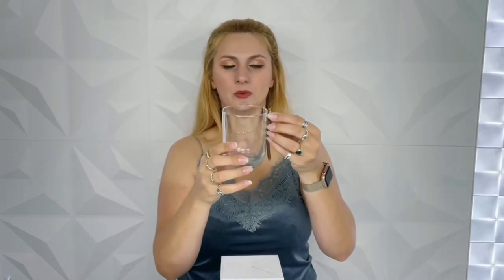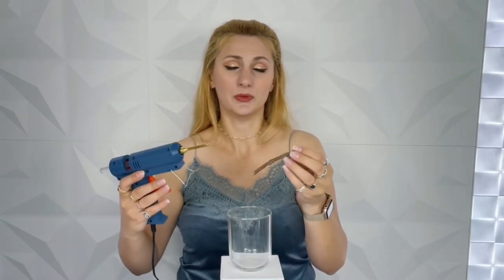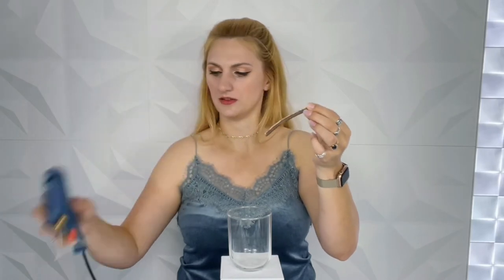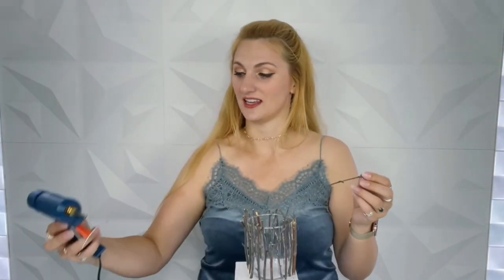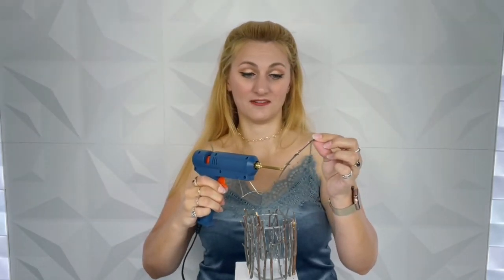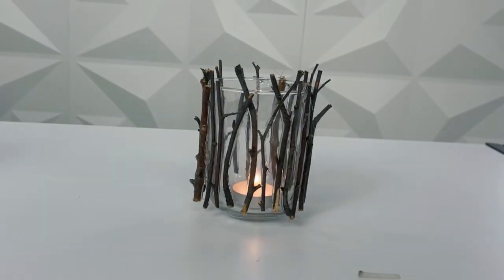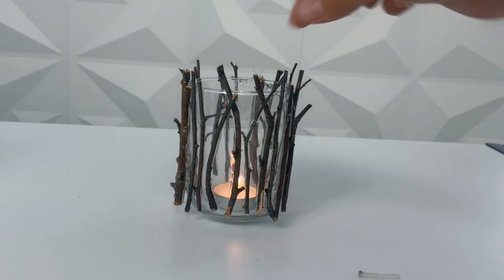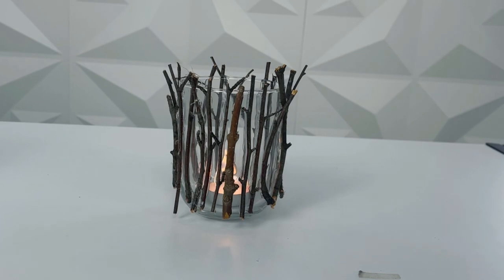DIY Tealight Candle Holder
Hi Everyone!

Today’s DIY Craft is repurposing a little juice glass from the cupboard that I no longer need. I’m turning it into a beautifully rustic tealight candle holder! This is a super simple, easy, and budget-friendly craft that makes a great home décor piece for yourself, or as a gift!

To make one yourself, all you need a small glass cup, hot glue, and some twigs. That’s it.

Cut twigs to the appropriate size and use the hot glue adhere them to the glass. I kept some space in between the twigs to allow the light to shine through.

It’s a perfectly simple craft that creates a wonderfully warm feeling to any room it’s in. If you’d like to make one yourself you’ll need:
Hot Glue Gun
Multipurpose Tool

If you’re interested in the Rose Gilding Globe I made or my review of the Hot Glue Gun. Please check them out here!

Happy Crafting!